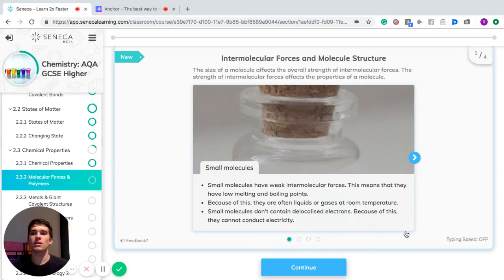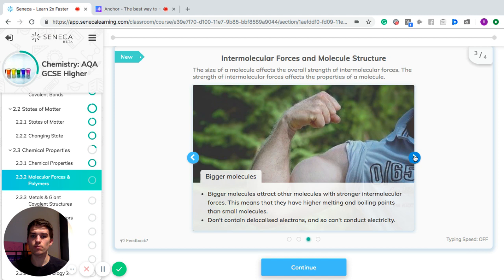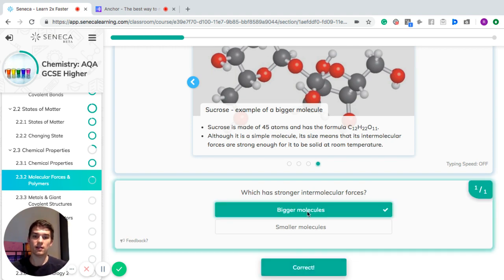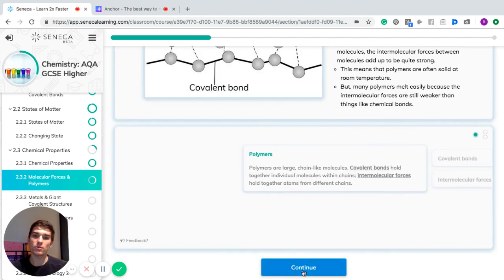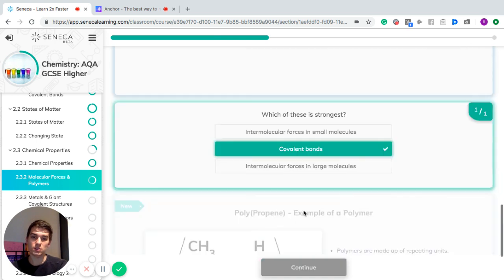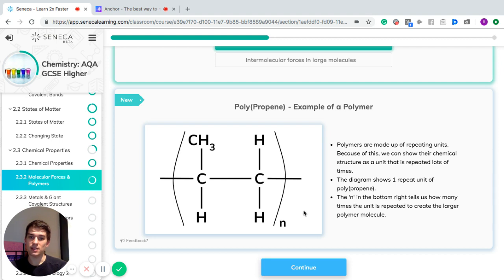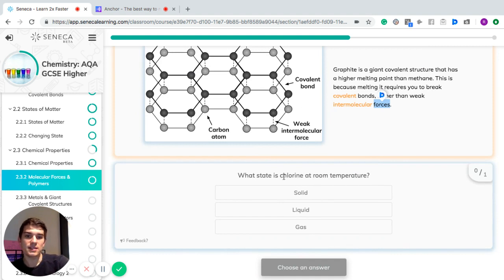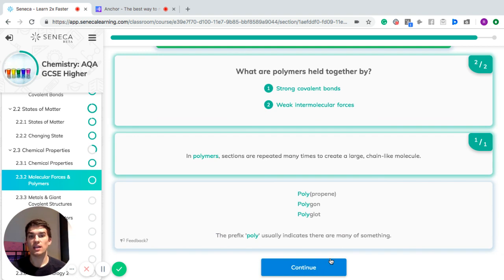Chemistry - Molecular Forces & Polymers - Seneca - Learn 2x Faster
Richard looks at molecular forces & polymers for your GCSE Chemistry exam.